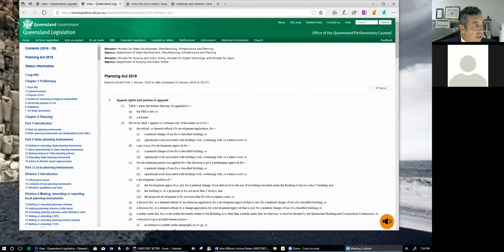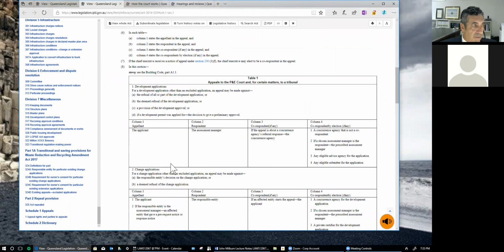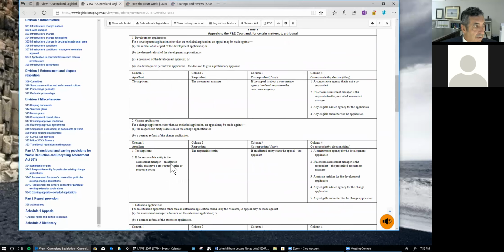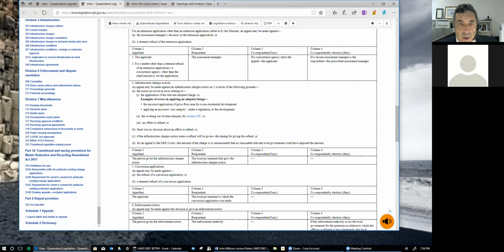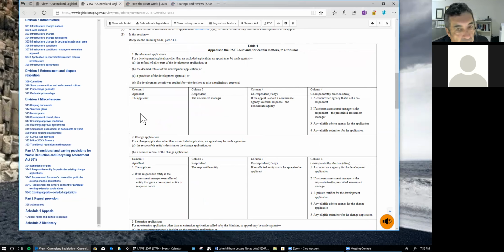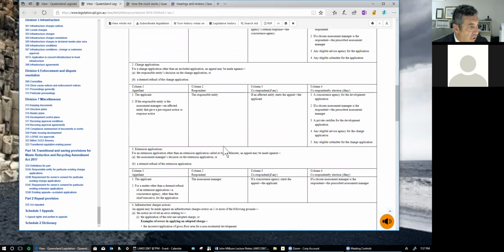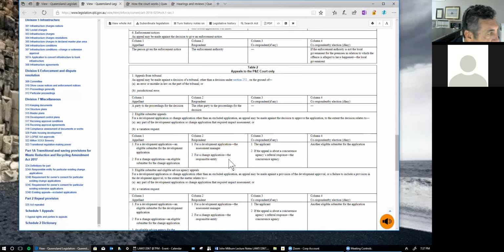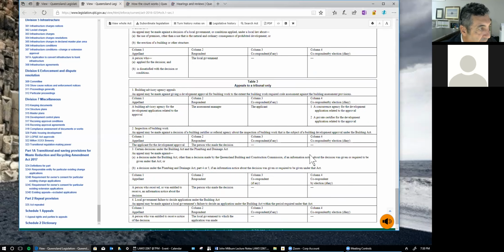LAWS12067_09_2017 Environmental Law by John Milburn.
LAWS12067_09_2017 Environmental Law by John Milburn. This presentation is part of courses on Law presented by John Milburn, CQUniversity, Australia, The full course may be viewed on iTunes U at the CQUniversity site. Visit CQU law on Facebook